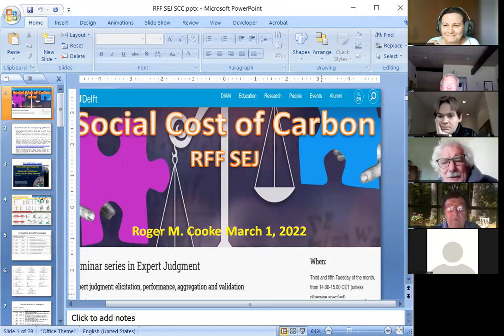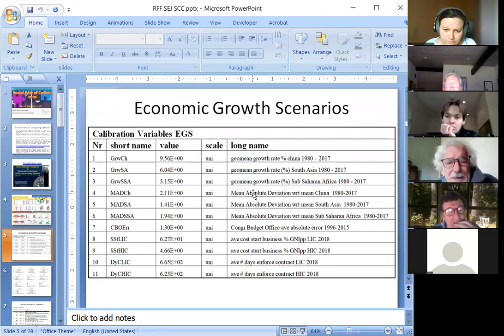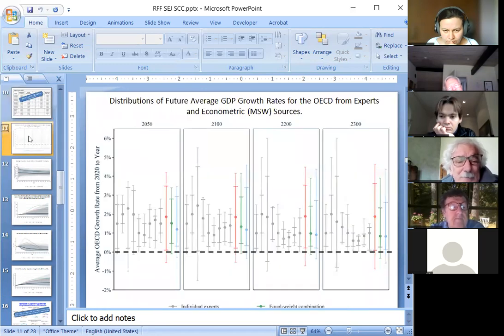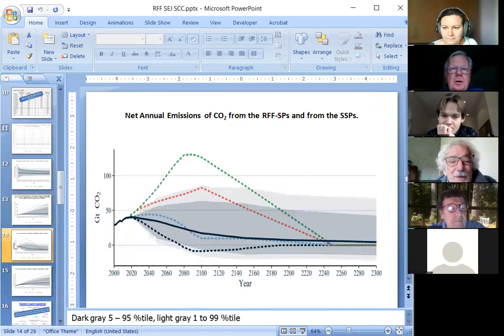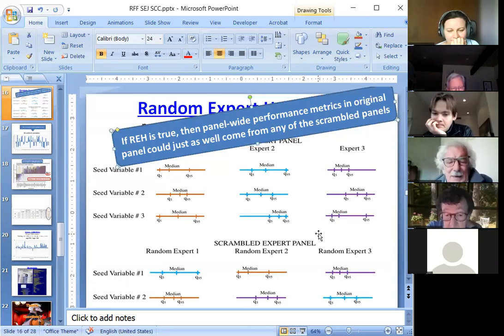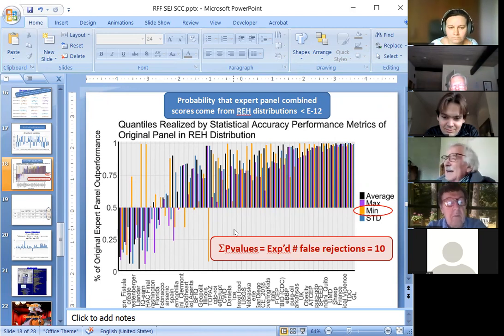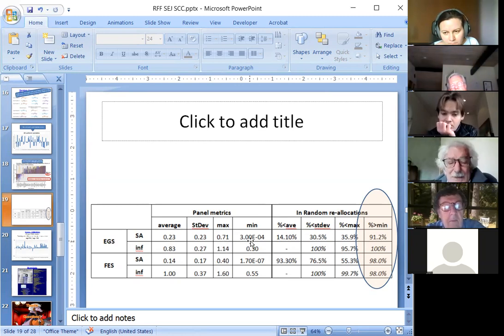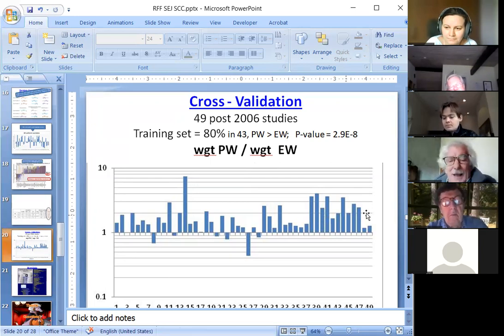Roger Cooke Social Cost of Carbon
RFF SEJ study on social cost of carbon